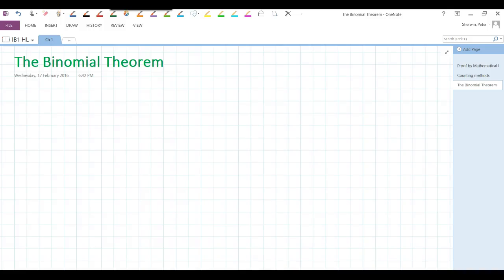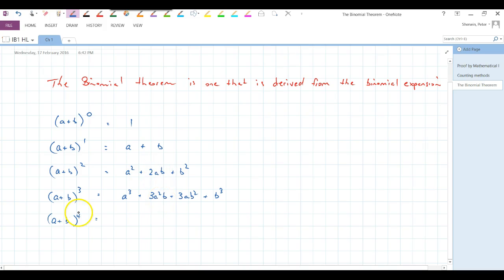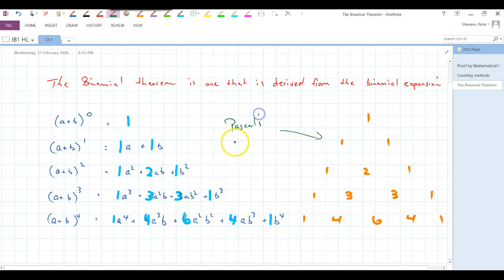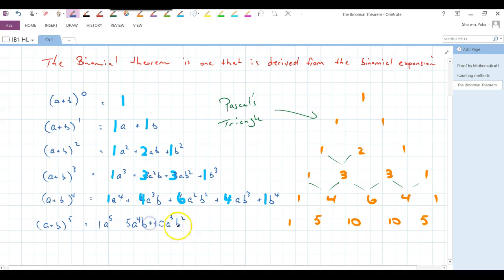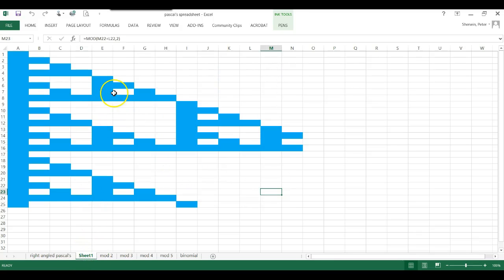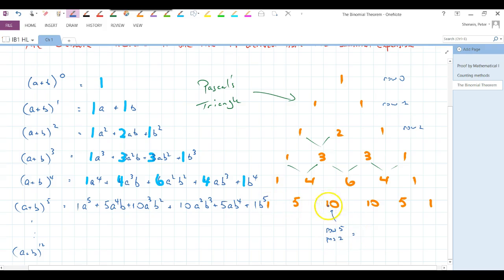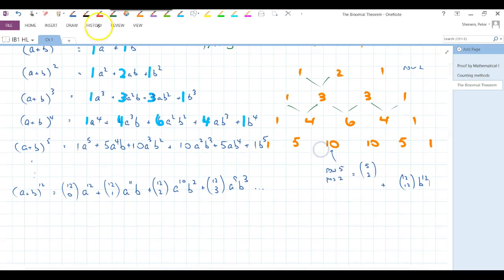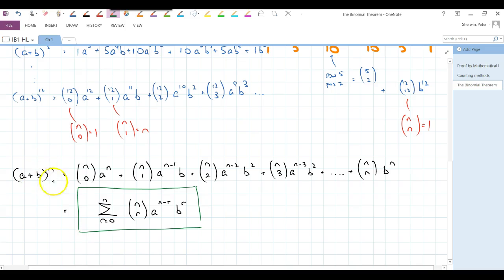The binomial theorem